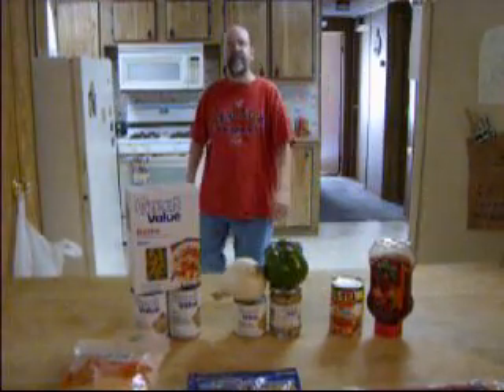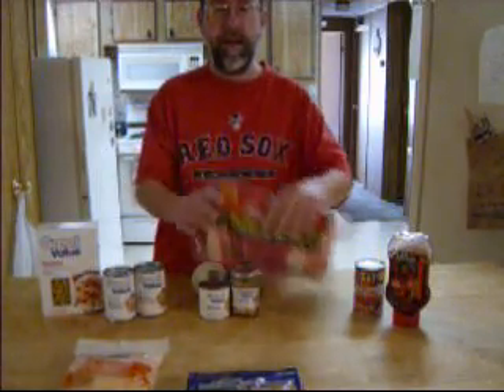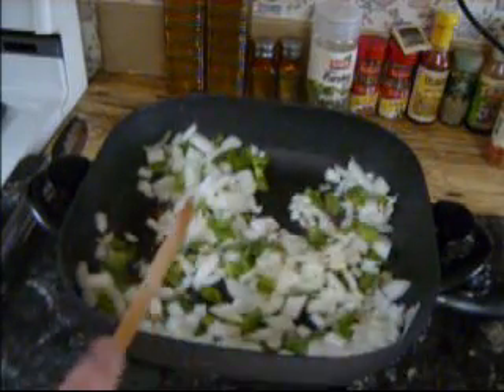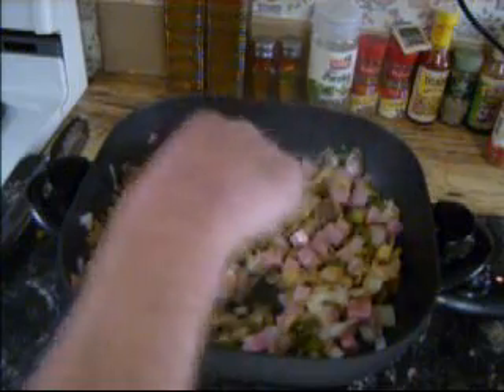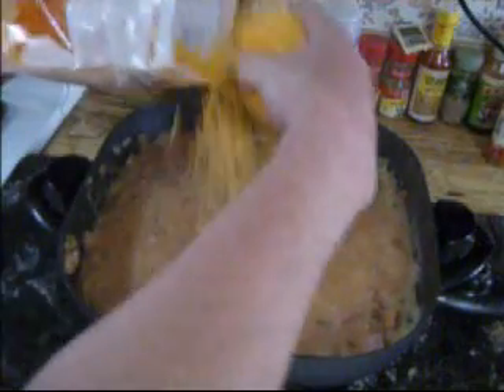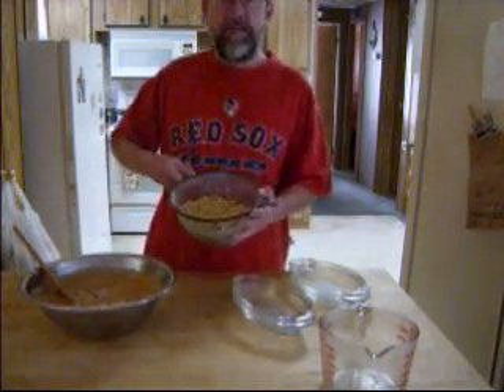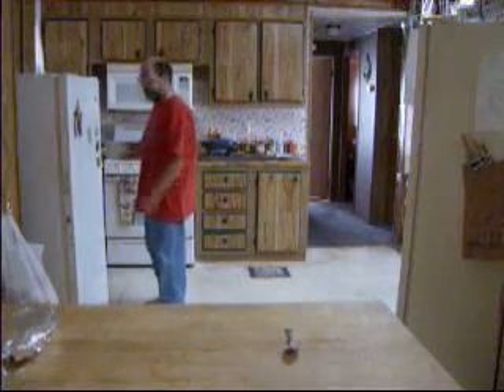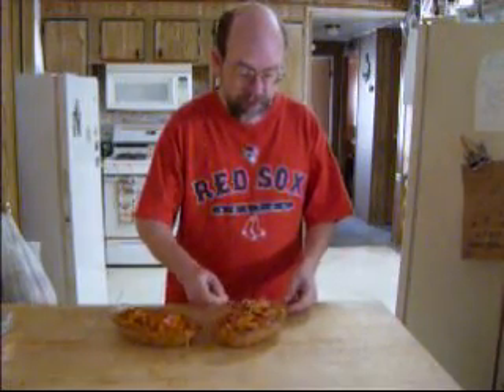Baked Macoroni .wmv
My update on a Classic 1970's casserole. Im sure there are millions of variations to this possible. This is how I like it .